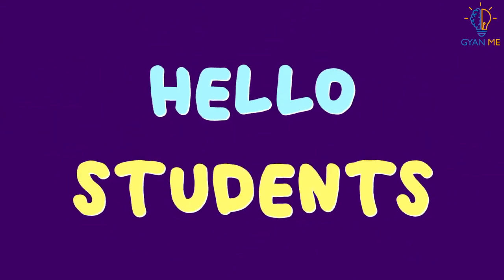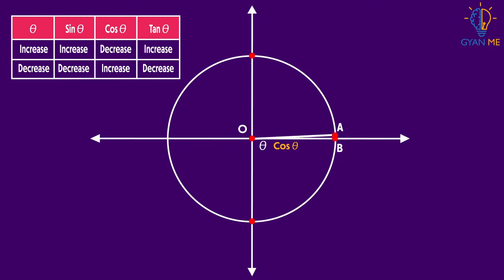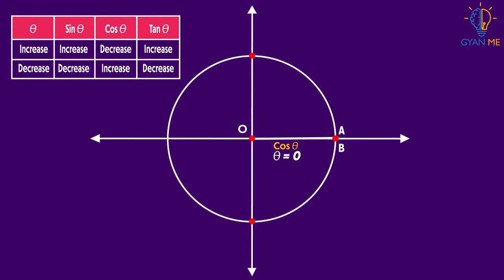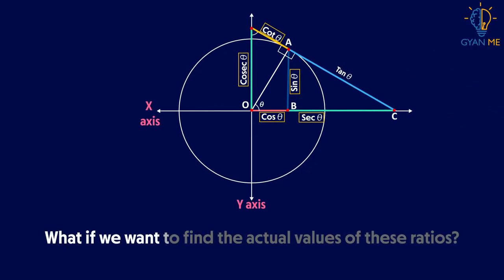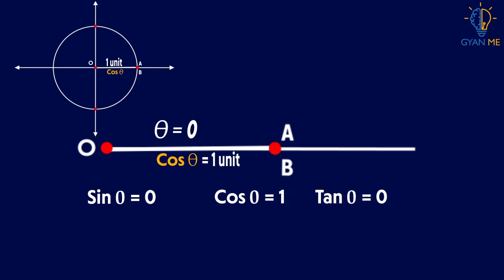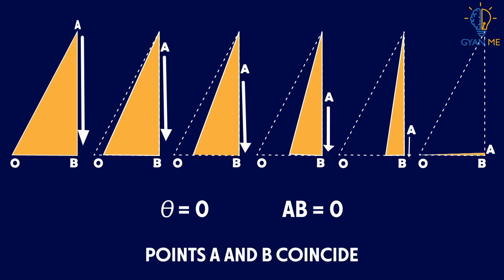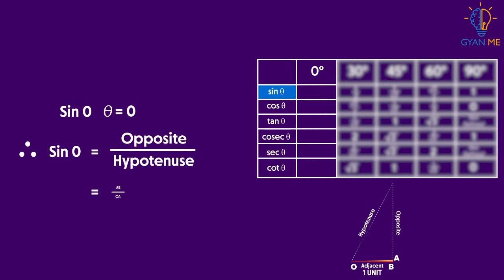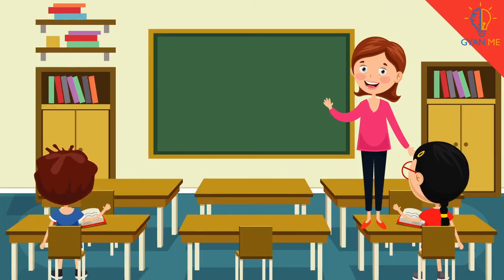Trigonometric Ratios of 0 | Part 5 | Ch. 8 | English | Class 10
To view all videos based on Introduction to Trigonometry, download our application from play store:

In this video, We will see value of Trigonometric ratios at 0 degree.